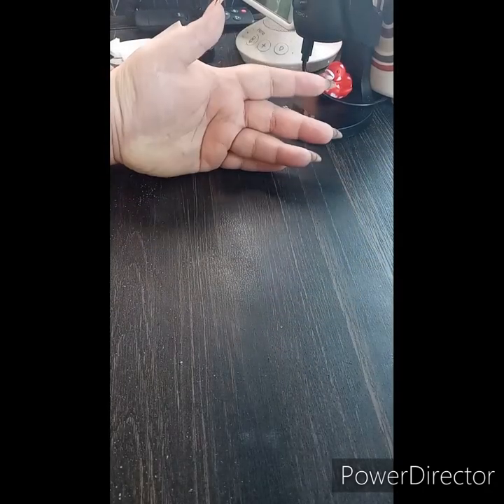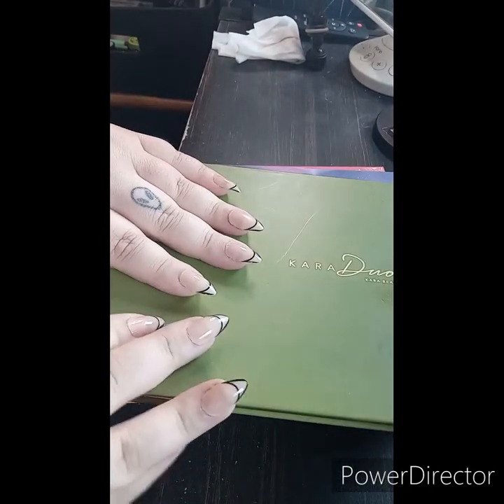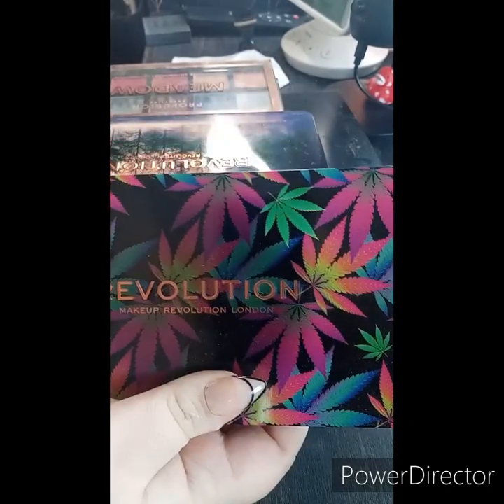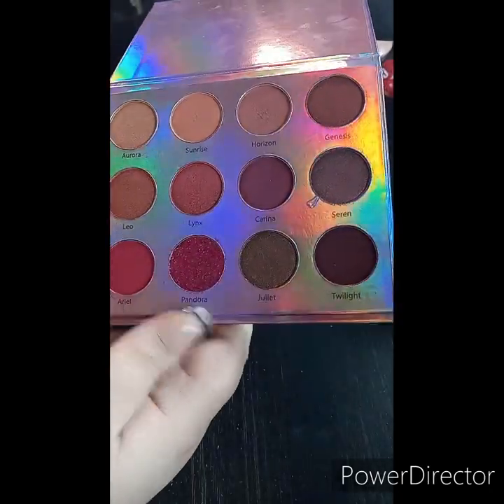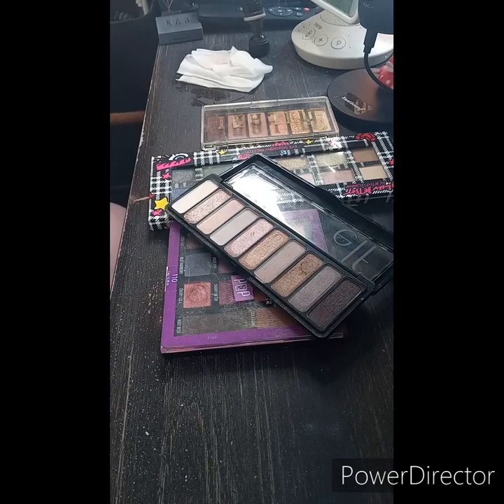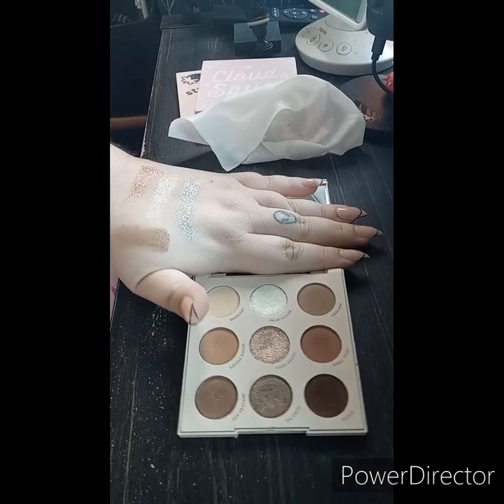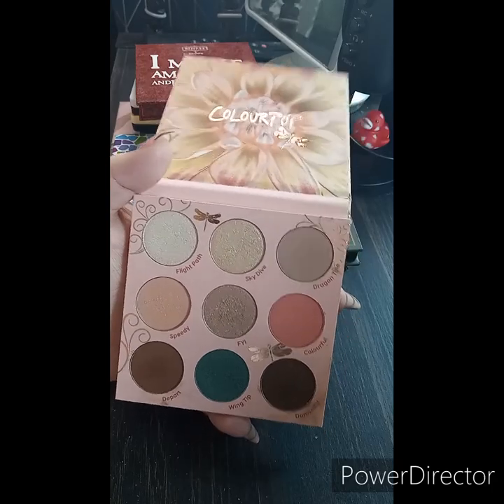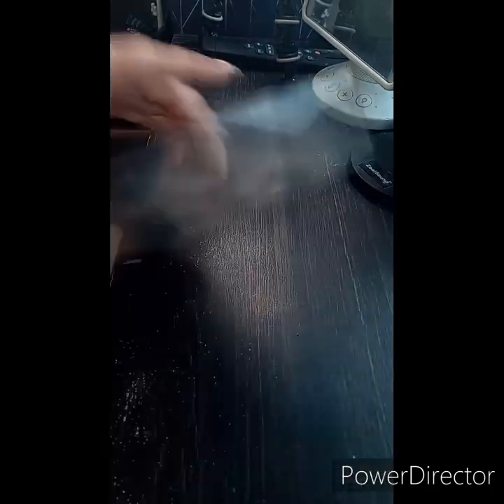Twelve Days of Inventory | Eyeshadow Palettes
Hey Guys!
Today's video is day twelve of twelve days of inventory that was started over on Instagram by _kaitscollection. I saw @dubsbeautydiary do this on YouTube first if you wanna check out her inventory too. I can't believe I ended up decluttering 17 palettes!

What I'm Wearing:
Primer: elf luminous putty
Foundation: yensa super silk serum shade light medium and makeup revolution conceal & glow shade f2
Concealer: Natasha denona hyglam shade N2
Setting Powder: aesthetica loose shade translucent
Setting Spray: Sophia & mabelle set + prep
Eyebrows: nyx precision pencil shade ash brown and trust fund beauty le brow glue
Eyeshadow: Jeffree star weirdo
Singles: prettiesforyourface shade trinbago
Bronzer: Fenty beauty match stix shade amber and makeup revolution mega shade 01 cool
Blush: ColourPop stix shade mini me and ColourPop shade truffle shuffle
Highlight: wet n wild liquid shade halographic and hard candy shade fix my halo
Lips: la colors liner shade black and nyx xxl lingerie shade naughty noir